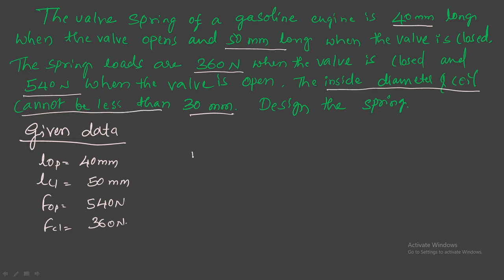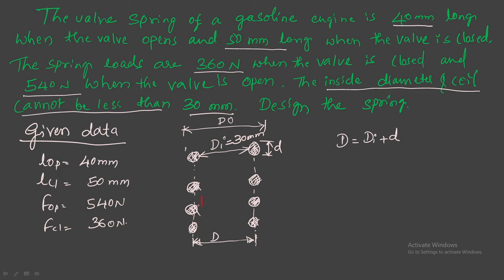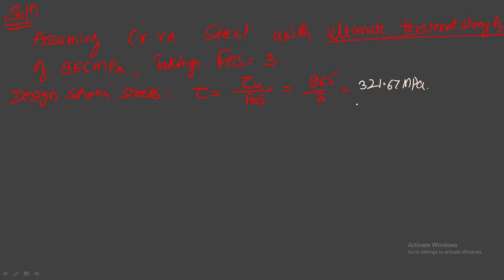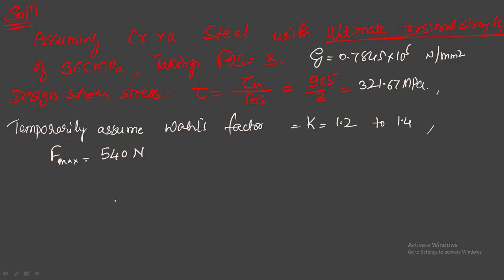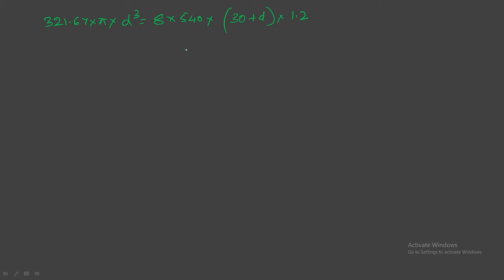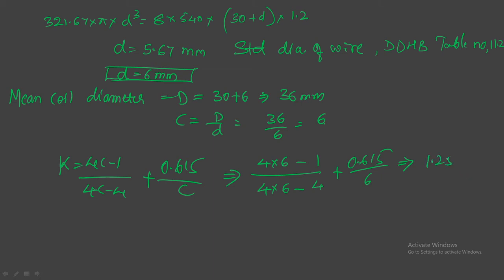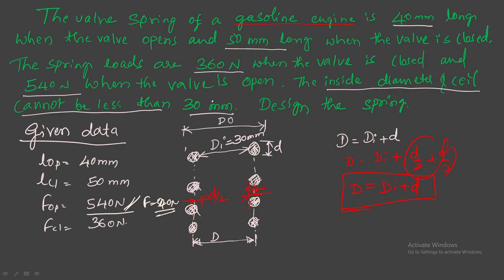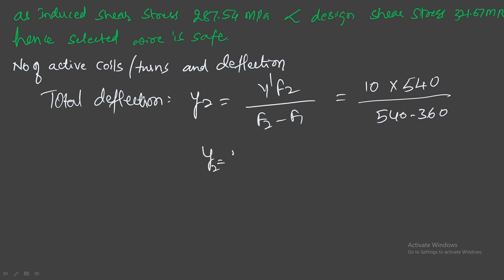Design of Helical Springs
How to design helical compression spring using machine design data handbook - 1